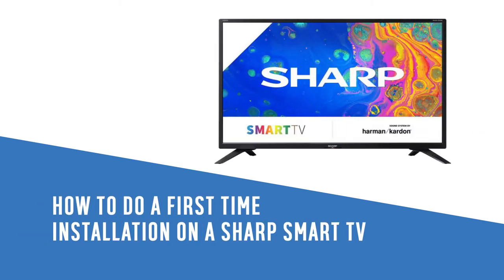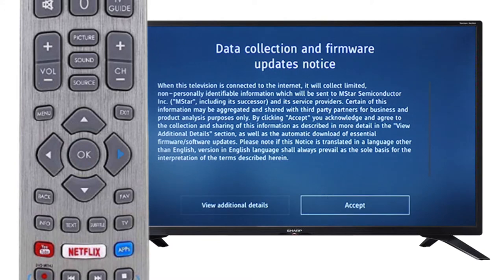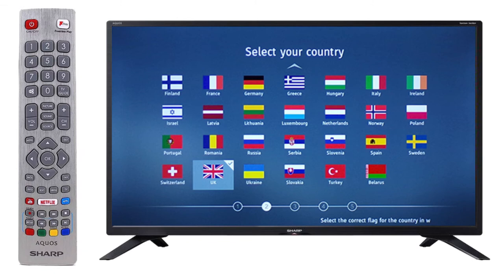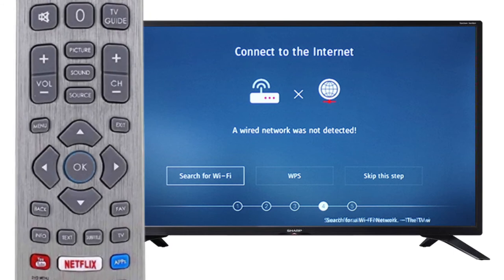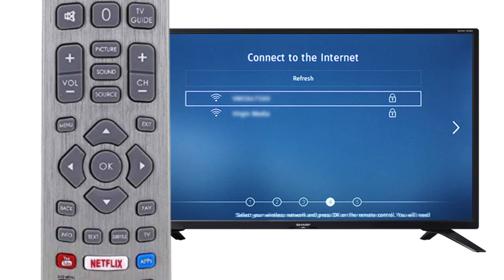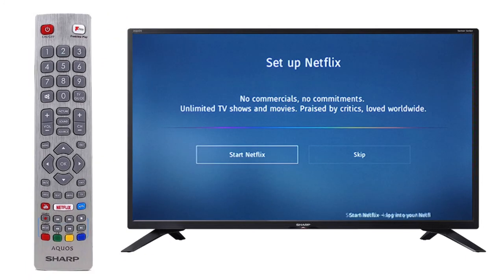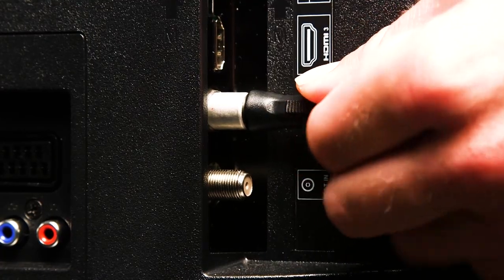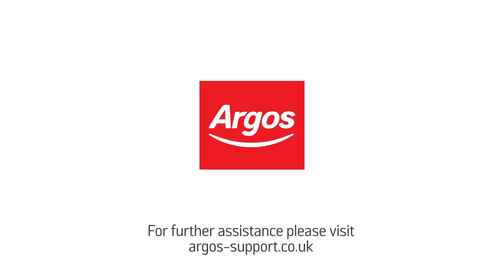How to do a First Time Installation on a Sharp Smart TV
In this Argos Support video, we will show you how to do a first time installation on a Sharp Smart TV